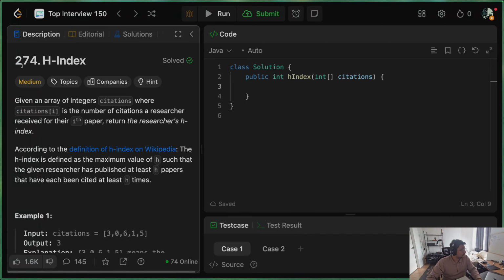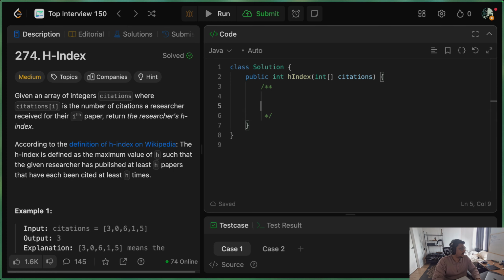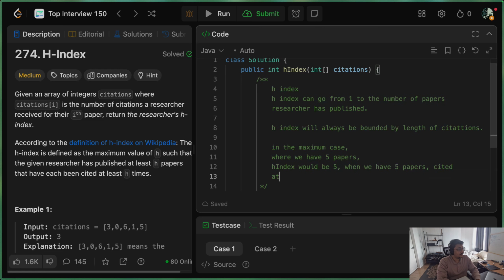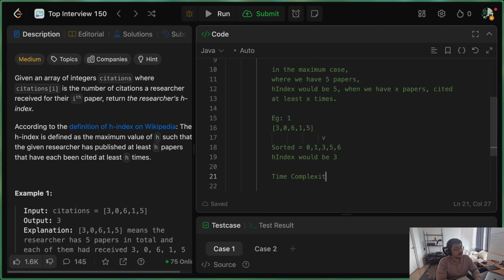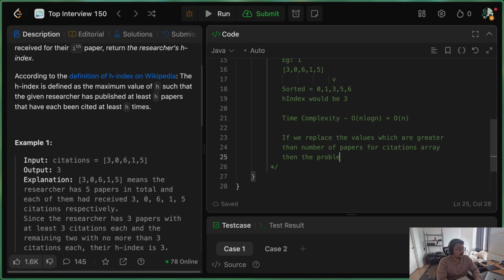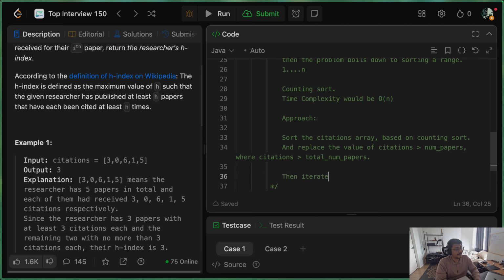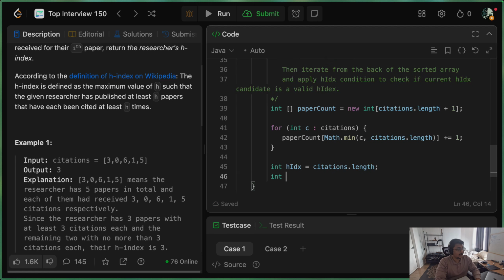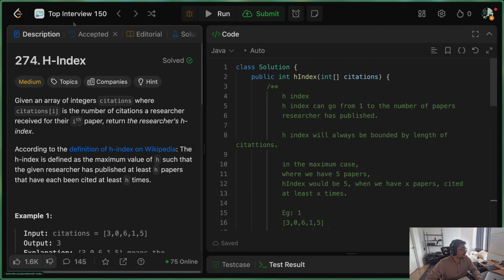LC-150.11 H-Index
In this video, I solve the problem "H-Index", from the Leetcode 150 Top Interview Questions.